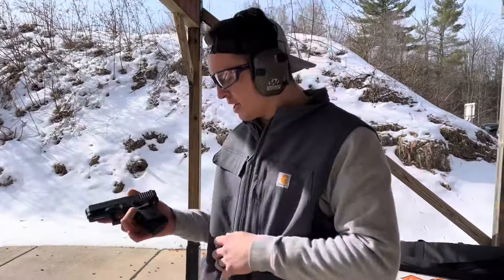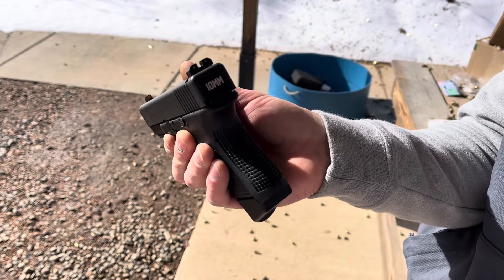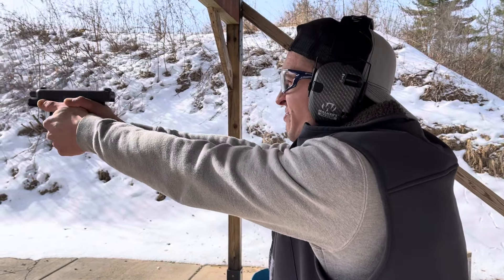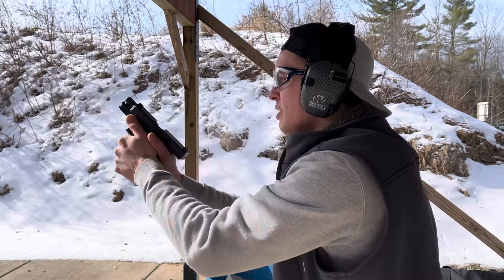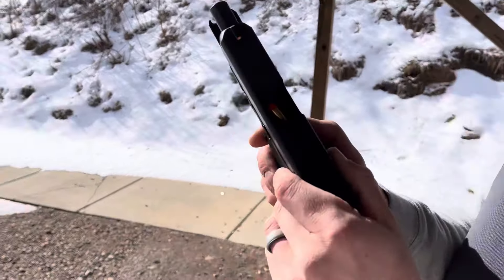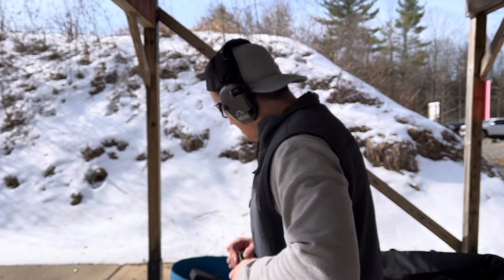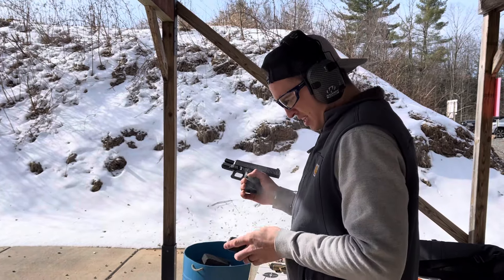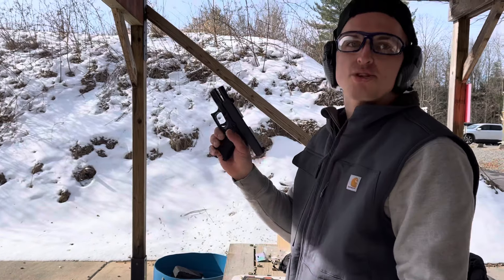Glock 29: The Great Equalizer (when it runs)